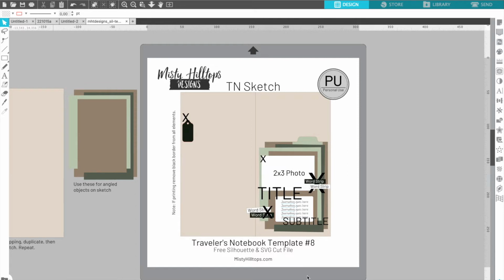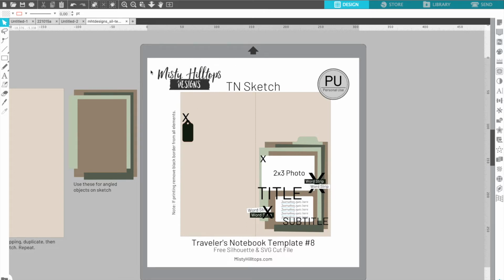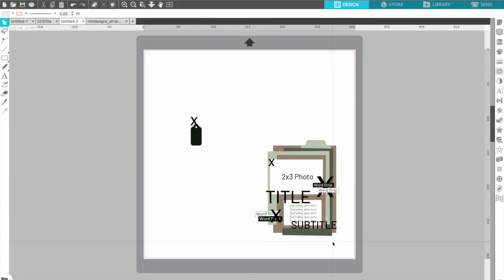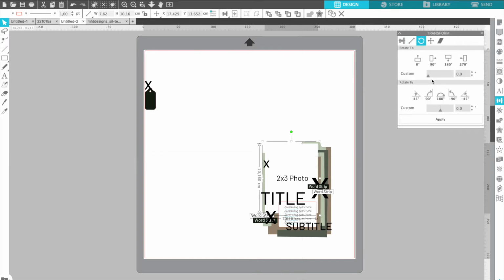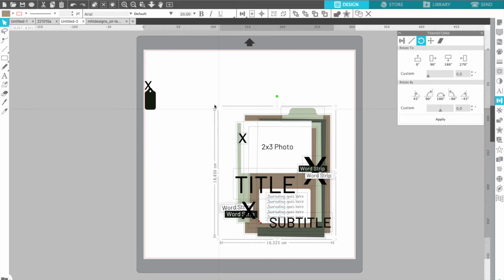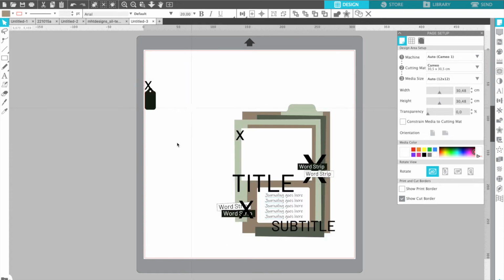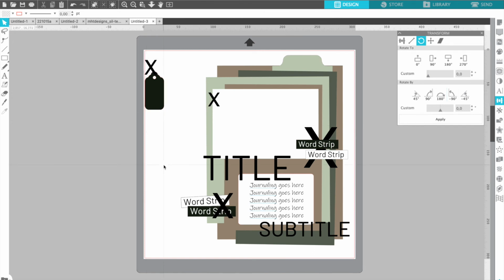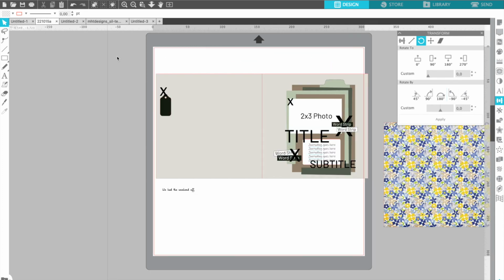Tutorial: Turn Traveler's Notebook Sketches into Scrapbook Layout - Silhouette Studio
[Ad] Some products may be mentioned.

How to turn a traveler's notebook sketches into a scrapbook layouts, using Silhouette Studio. The resulting templates will be available as freebie at mistyhilltops.com.

For freebies, inspiration and more go to mistyhilltops.com.